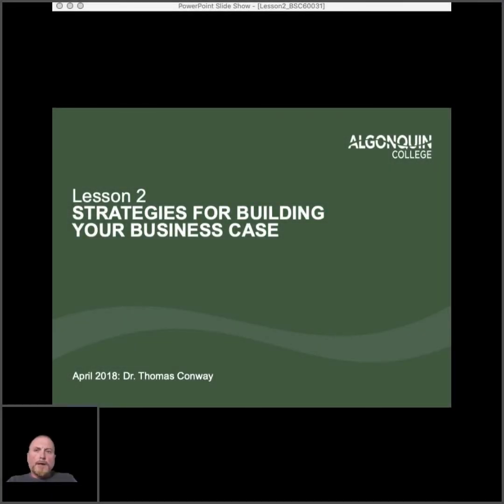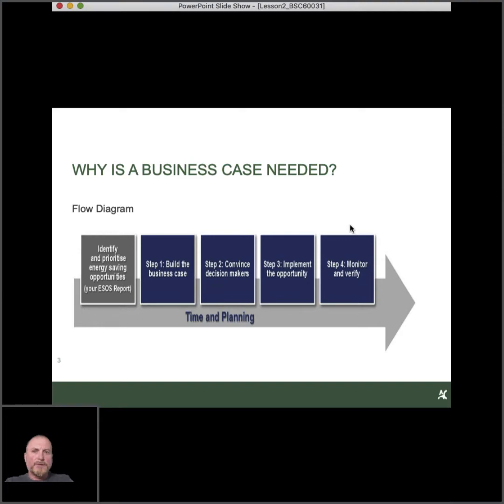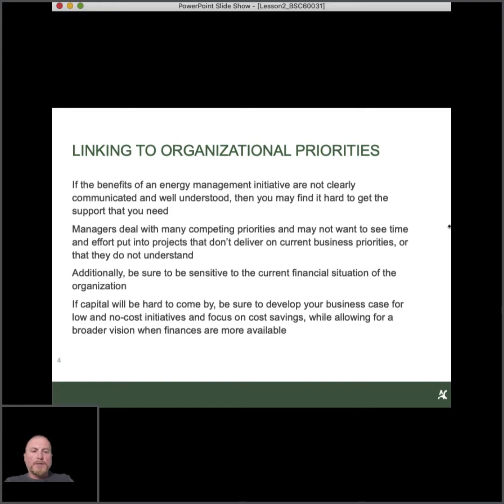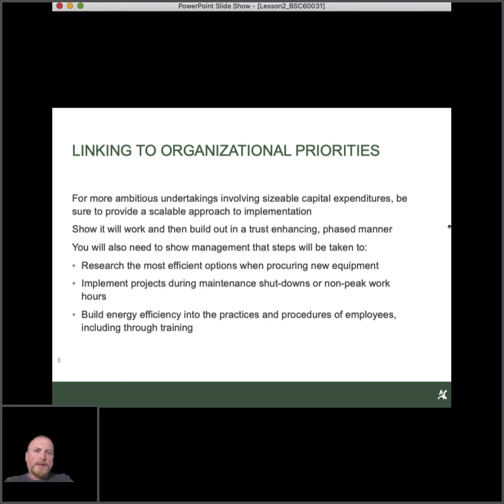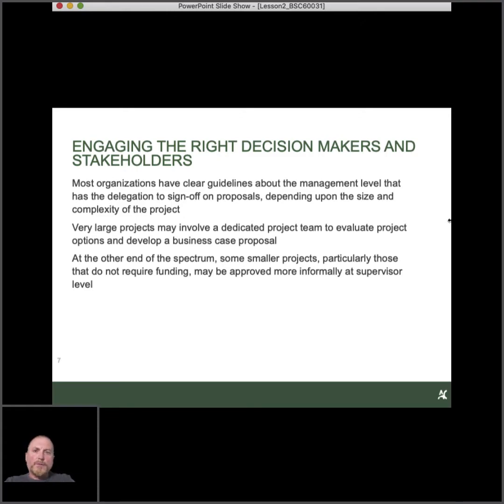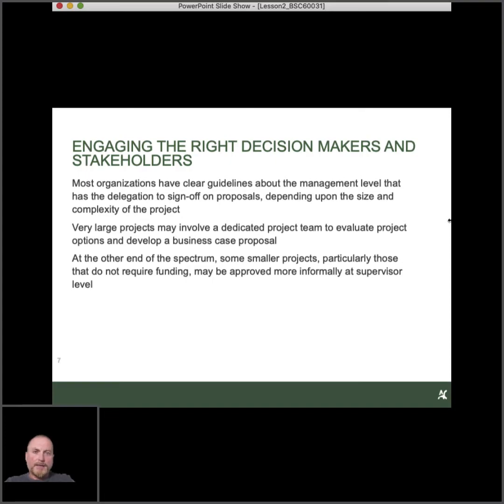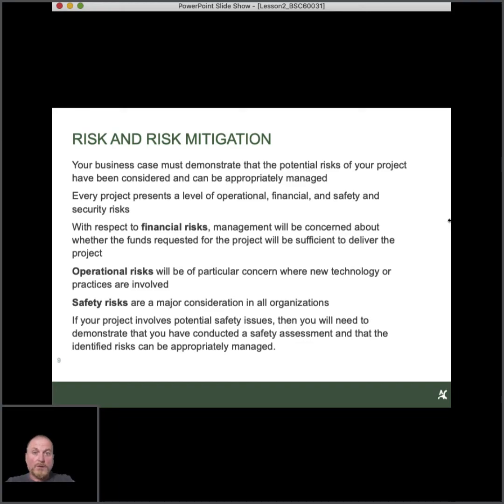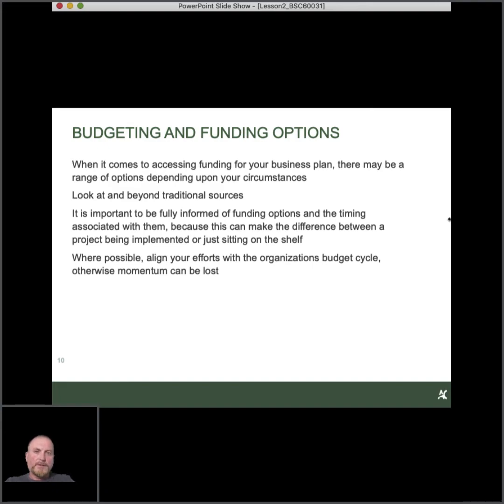BSC6003 - Lesson 2: Strategies for Building Your Business Case